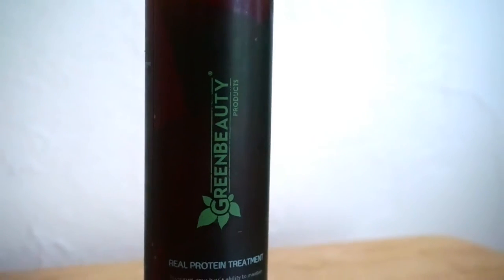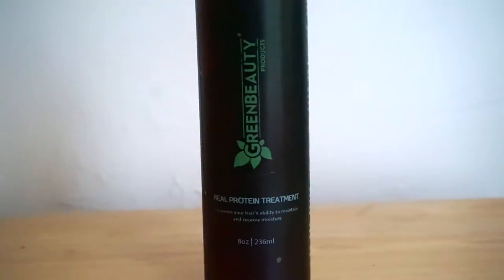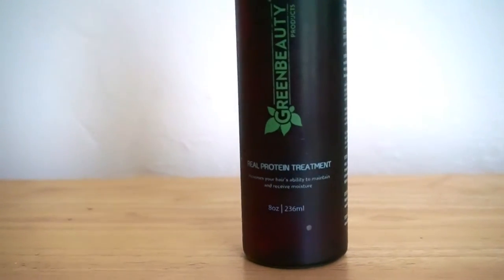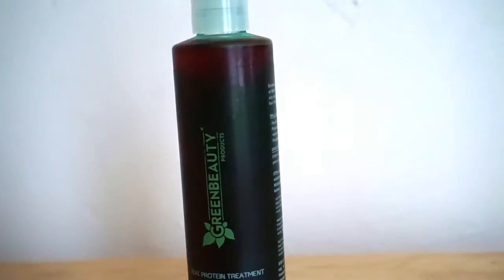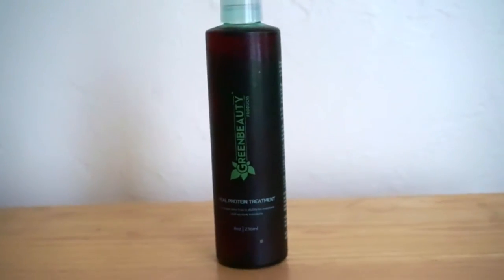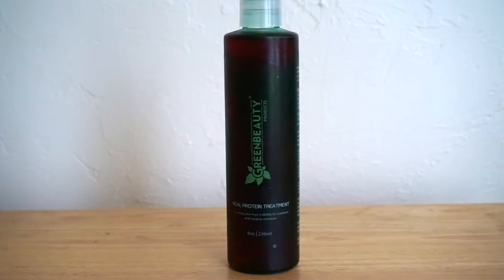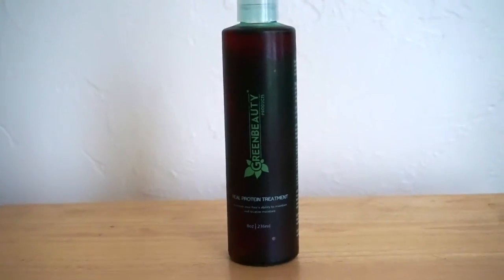Product Review: Green Beauty Real Protein Treatment| RaenaJenks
♡♡♡Read Me♡♡♡

Hey Peeps!
I've been having quite a few hair issues lately and realized I had a lack of protein! I review my experience the Real Protein Treatment by Green Beauty!